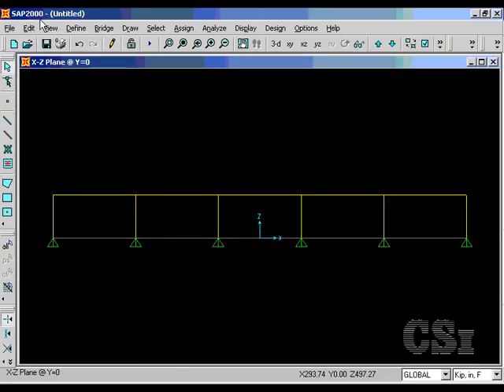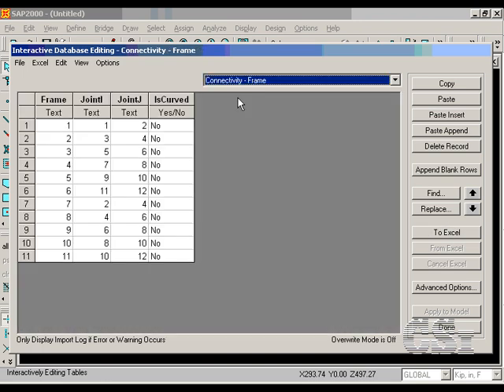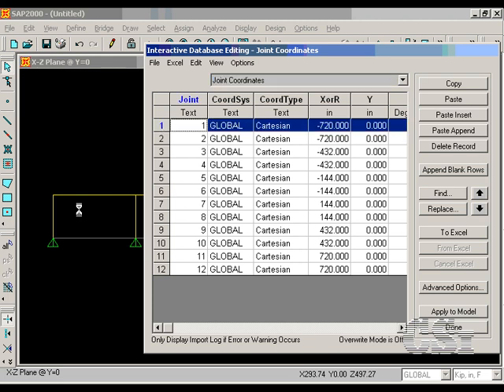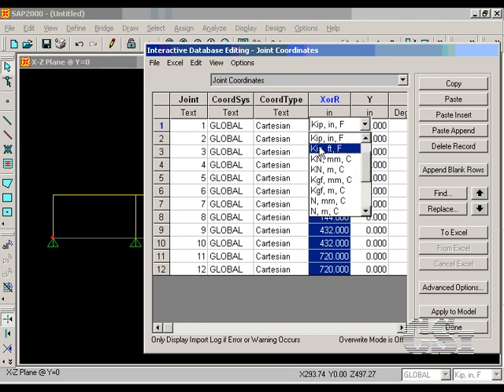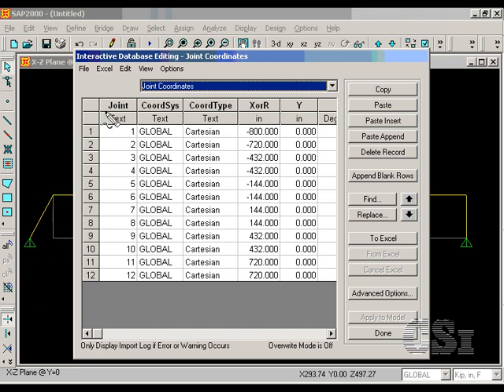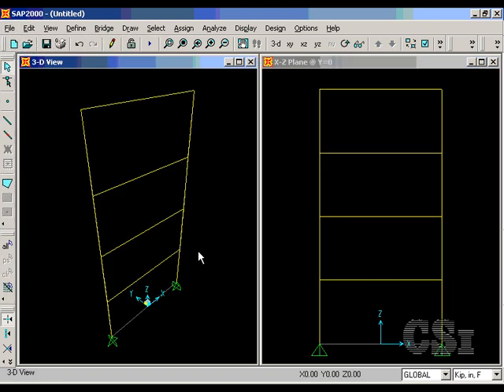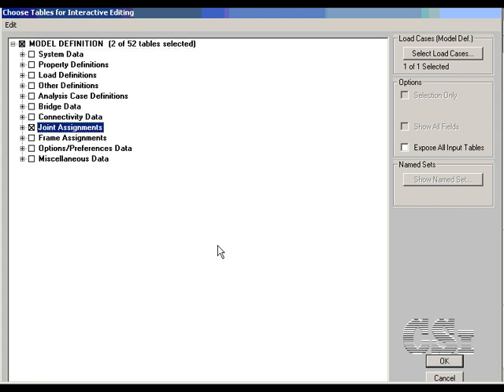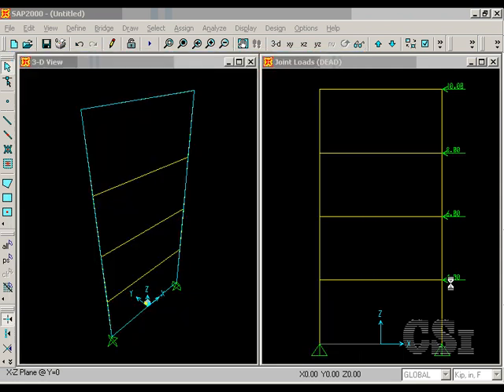8 Tabular data input V11S